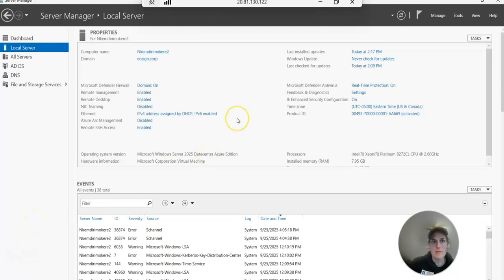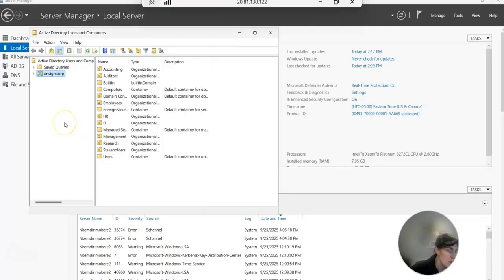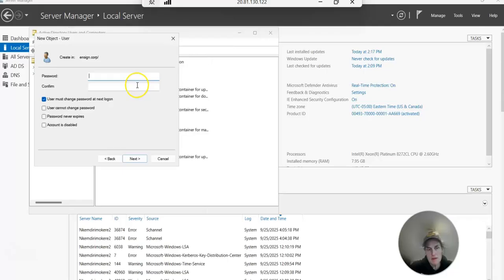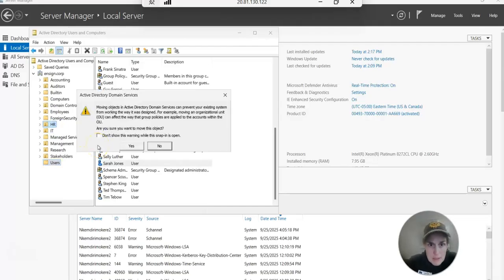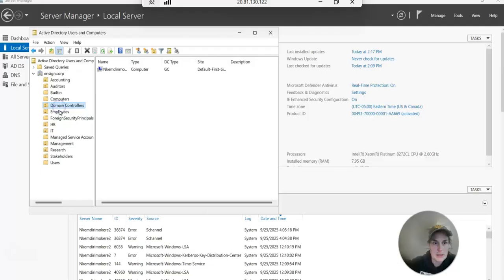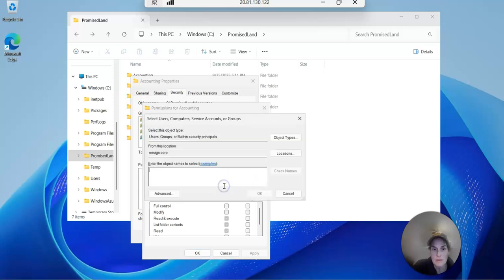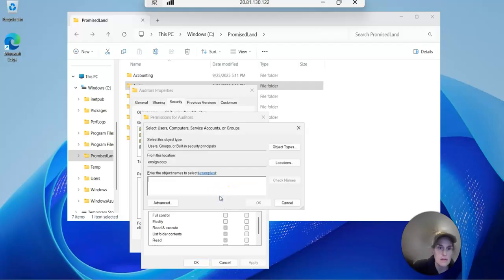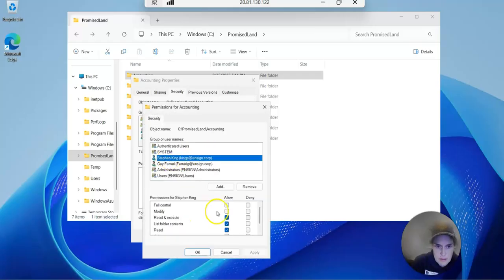4.7 Prove: Users & Computers